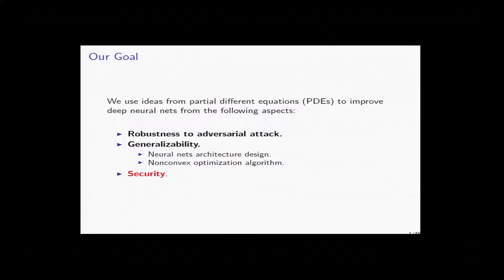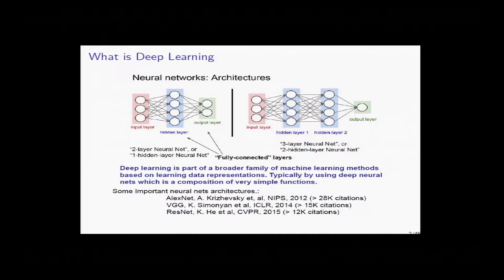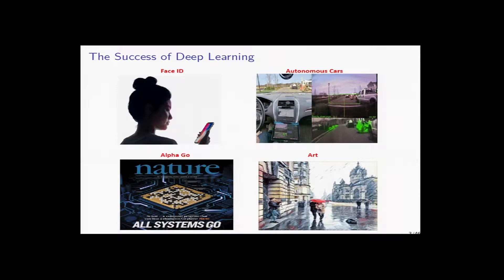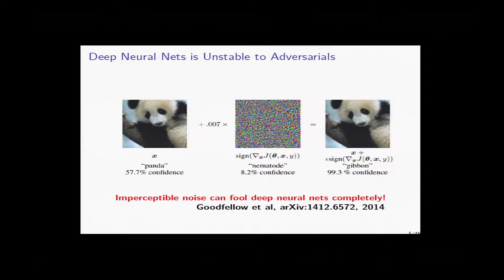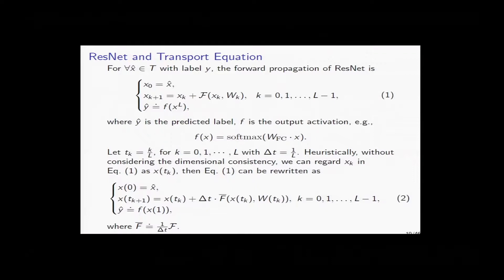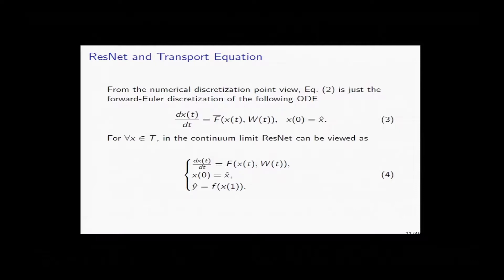2019 MATH + X Symposium: Stan Osher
The MATH + X Symposium on Inverse Problems and Deep Learning in Space  Exploration took place January 23-25, 2019 at Rice University in  Houston, Texas. It brought planetary scientists, astrophysicists,  cosmologists, mathematicians, computer scientists and statisticians  together to present the state of the art on the one hand and emerging  cross disciplinary directions of research on the other hand, while  enabling new collaborations. The MATH + X Symposium on Inverse Problems and Deep Learning in Space Exploration took place January 23-25, 2019 at Rice University in Houston, Texas. It brought together seismologists, mathematicians and computer scientists together, to present the state of the art and emerging directions of research on the one hand and expose key challenges on the other hand, with the goal of bridging seismology, the analysis of inverse problems and machine learning, and data from ever-expanding, modern networks.